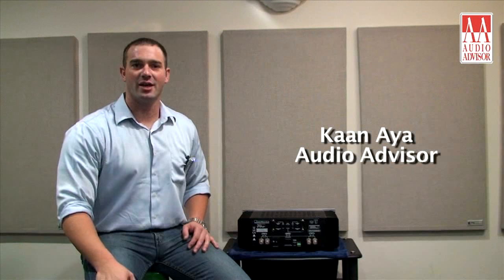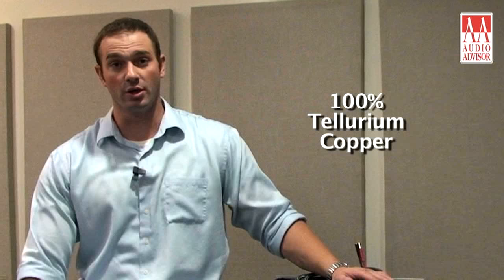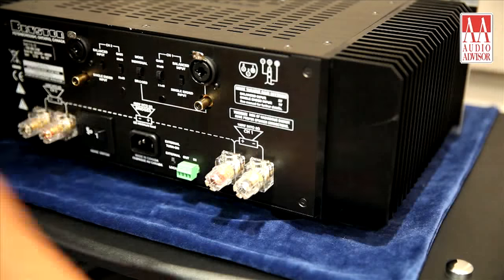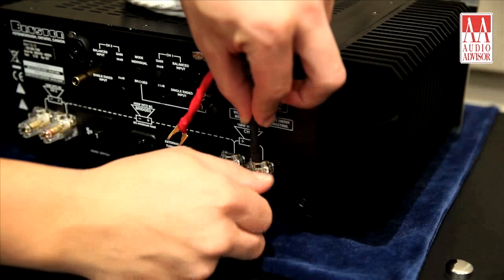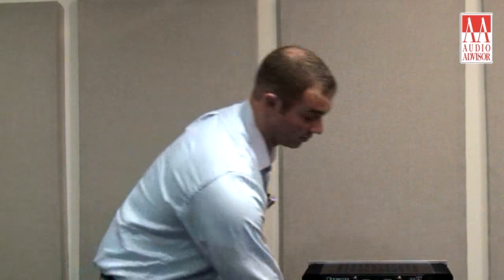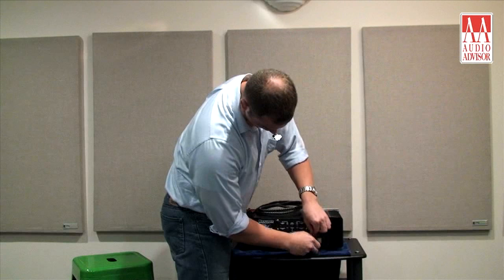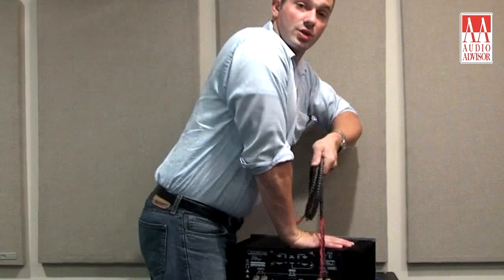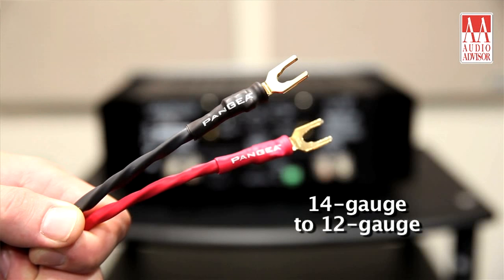Pangea Audio Xtreme Spade Connectors – Audio Advisor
A detailed look at the Pangea Audio Xtreme Spade Connectors with our audio expert.